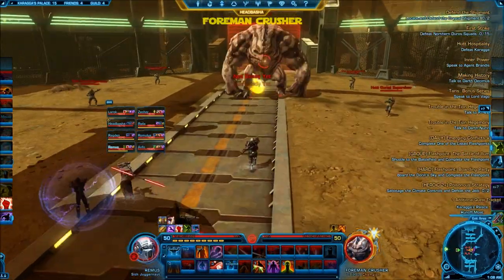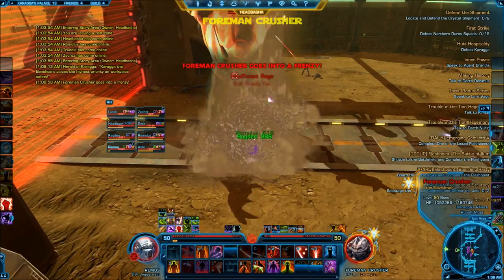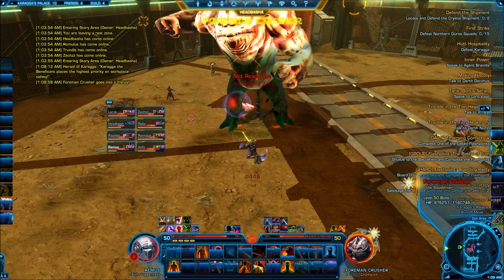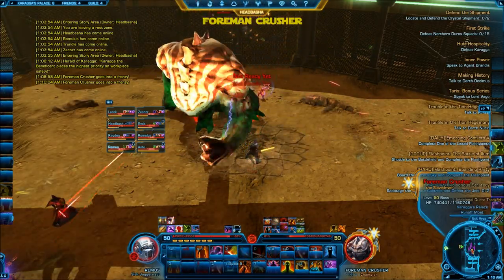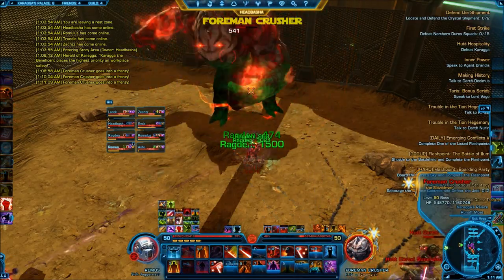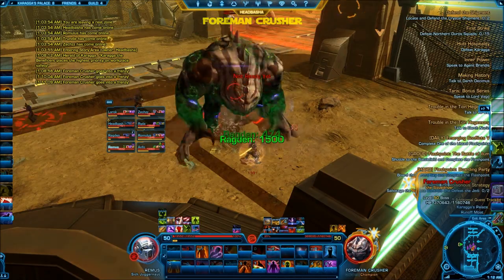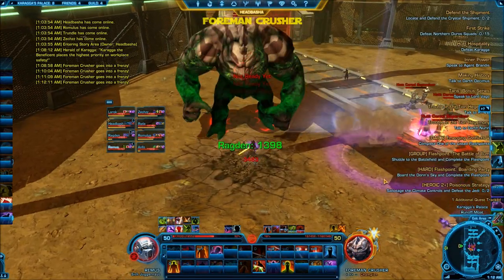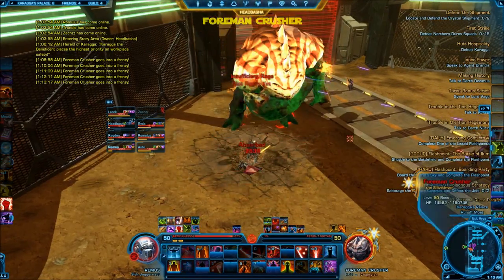[GUIDE] Foreman Crusher Karagga's Palace (SWTOR)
This is a commentary guide on defeating Foreman Crusher, the third boss in the Karagga's Palace operation. It is from the perspective of a Juggernaut tank. The fight is broken down in all phases to easily pick up on the strategy.